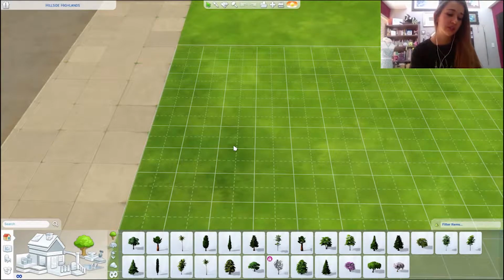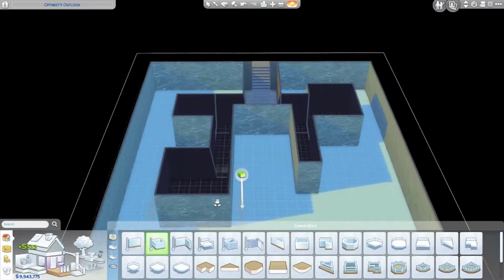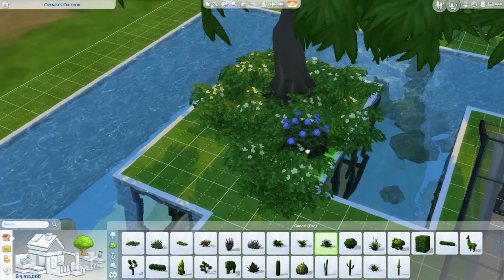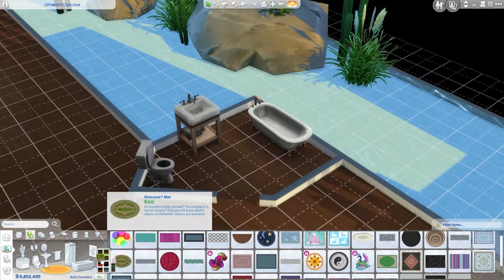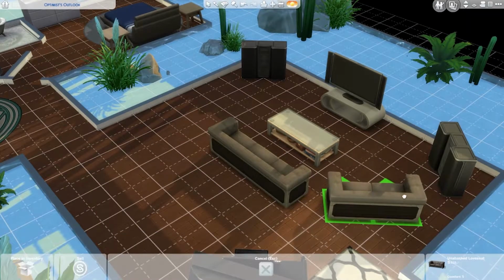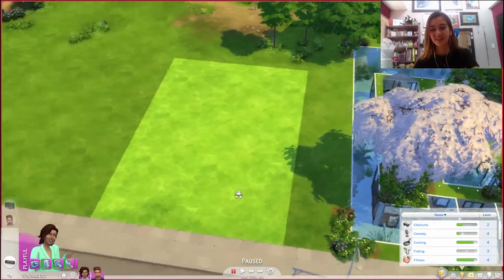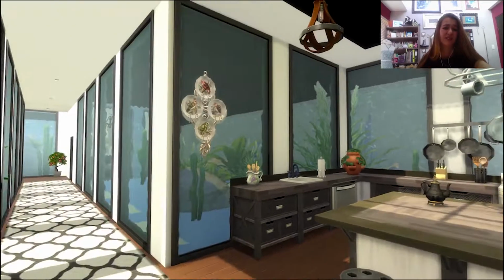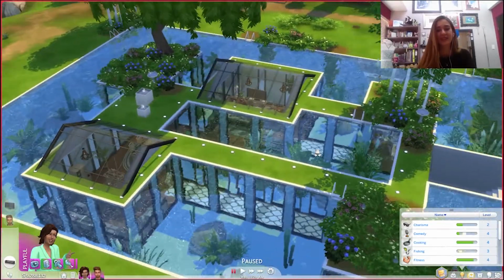The Sims 4 - Underwater House Tutorial - Base Game (with moveobjects on instructions)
I built an underwater house using just the base game in Sims4. I also added some basic instructions on how to move objects using the moveobjects on cheat.

Getz Me to Brazil by Doug Maxwell/Media Right Productions

Fortaleza by Topher Mohr and Alex Elena